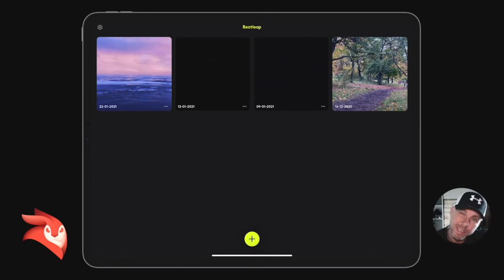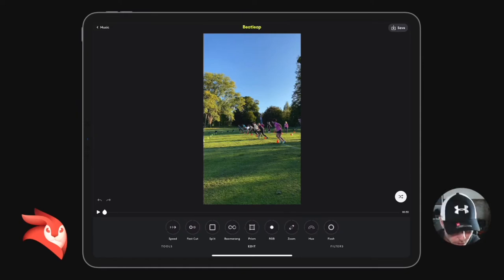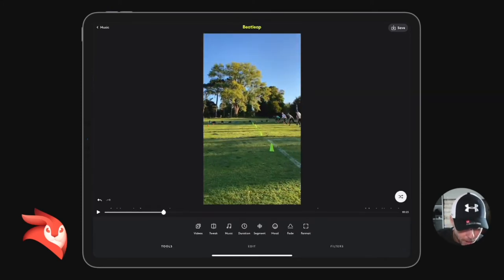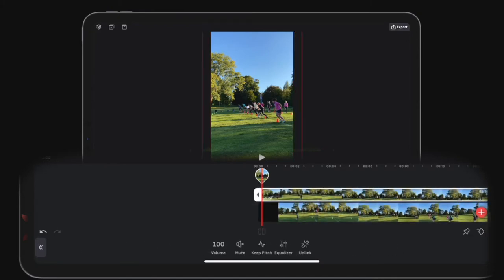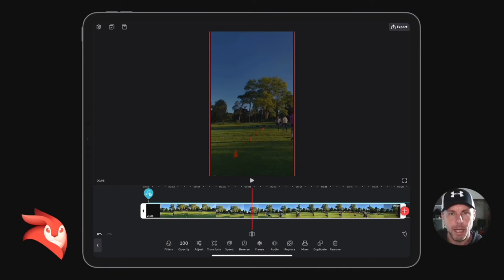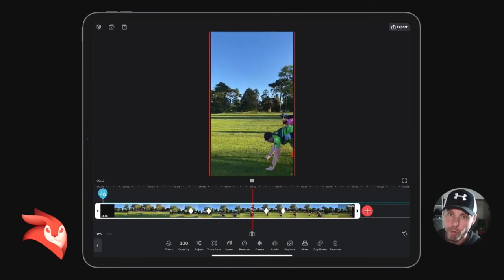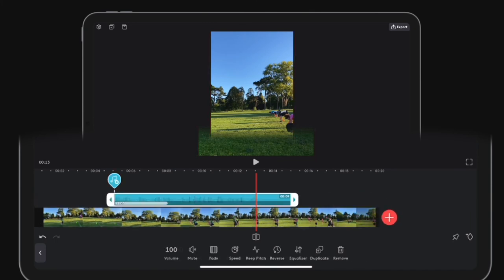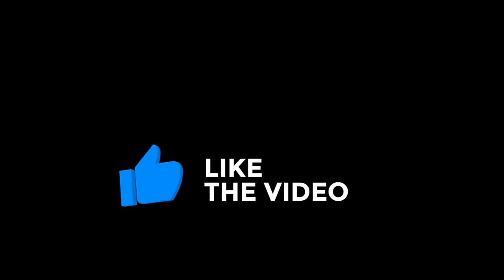Beatleap and Videoleap | Using Soundovers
▻ Use soundovers in beatleap

License - Soundstripe.Com